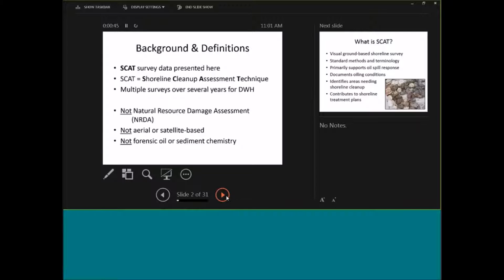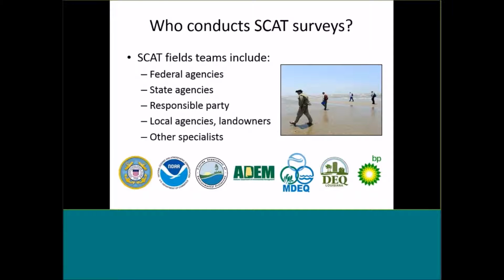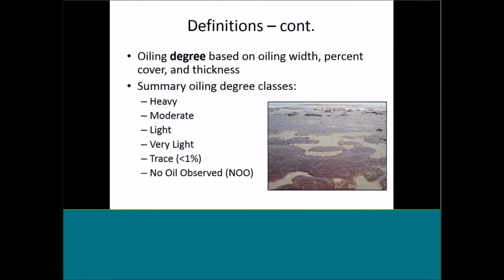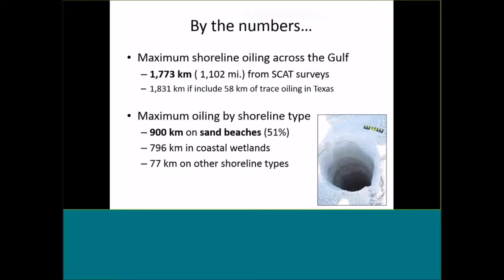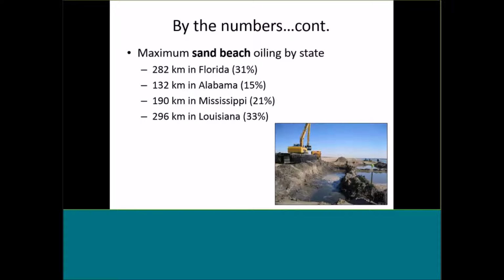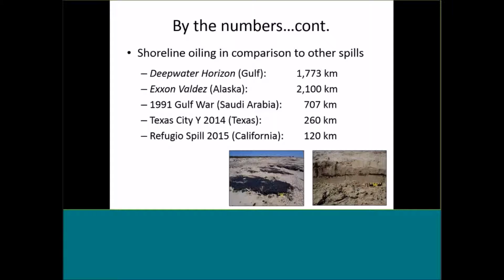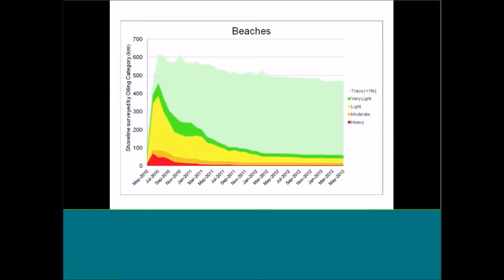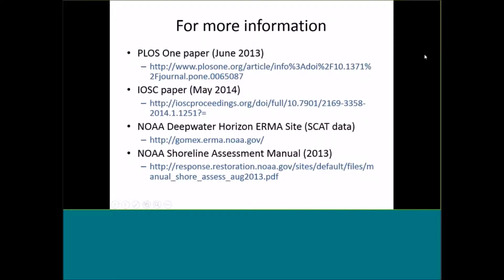Extent and Degree of Shoreline Oiling: Deepwater Horizon Oil Spill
Scott Zengel is a Senior Scientist with Research Planning, Inc. (RPI). Scott served as one of the NOAA shoreline assessment leads during the Deepwater Horizon spill, and continues to support the Natural Resource Damage Assessment (NRDA) and restoration planning efforts. He will be speaking about shoreline oiling as documented by the Shoreline Cleanup Assessment Technique (SCAT) program.